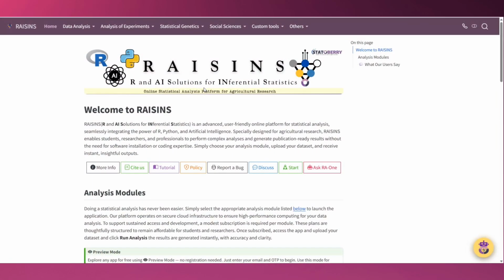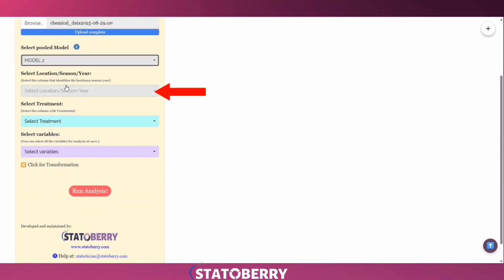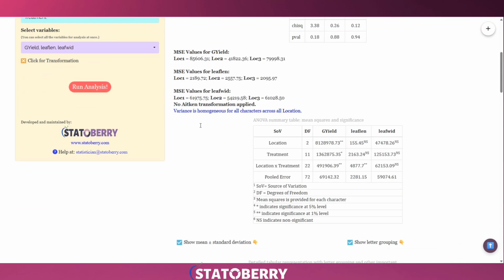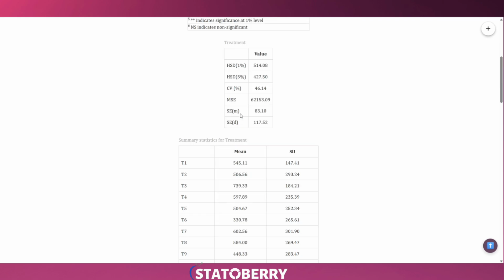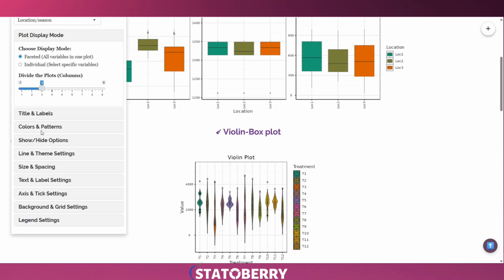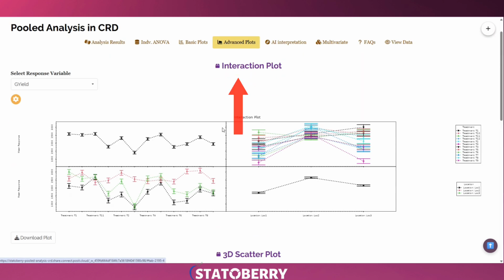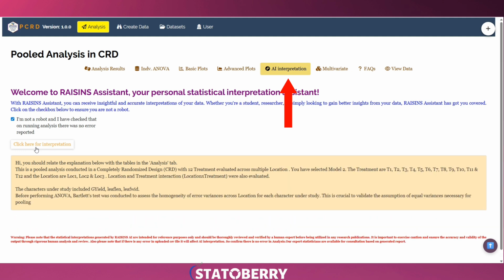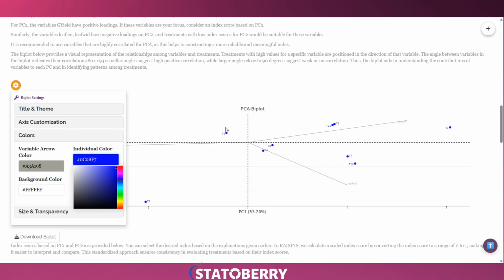RAISINS Pooled Analysis in CRD Quick Tutorial | Statoberry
In this tutorial, we dive into CRD Pooled Analysis explained with a real-world example using Statoberry Raisins.

how to do crd pooled analysis in statoberry raisins
how to do pooled analysis in raisins